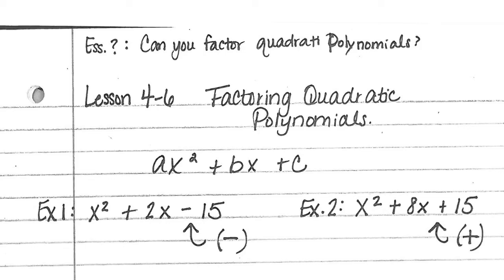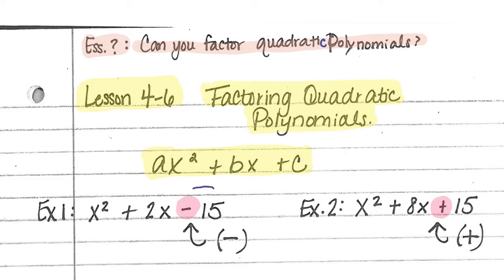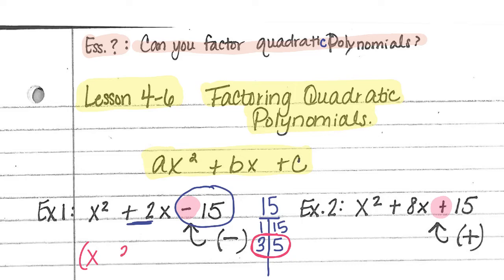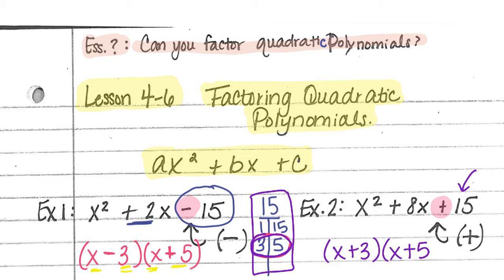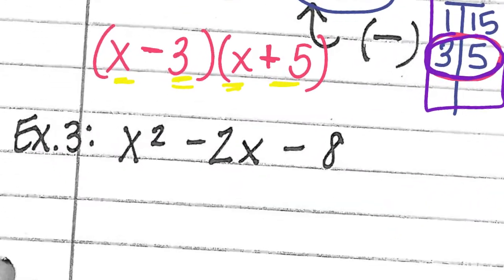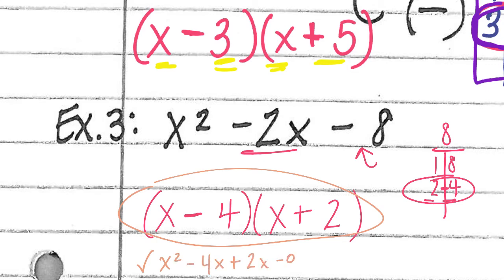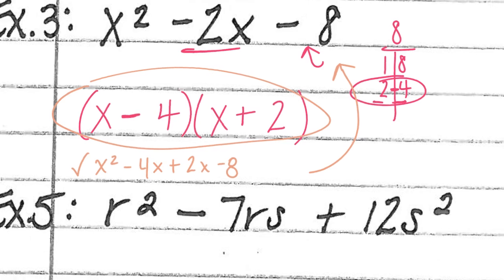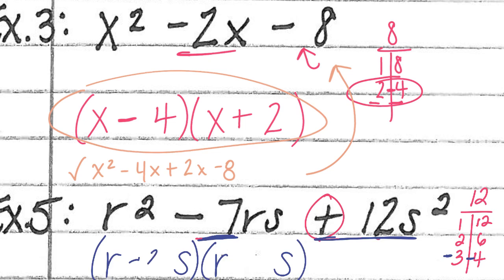Alg2 4.6 Factoring Trinomials